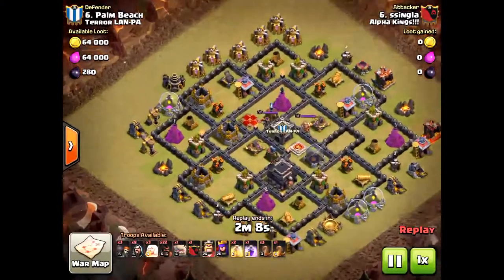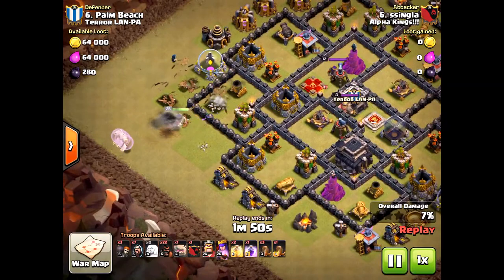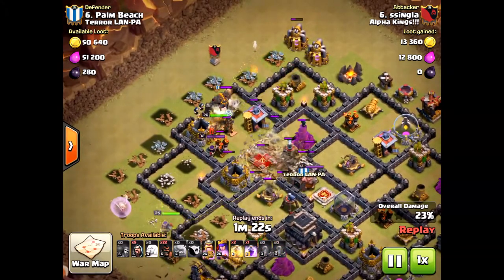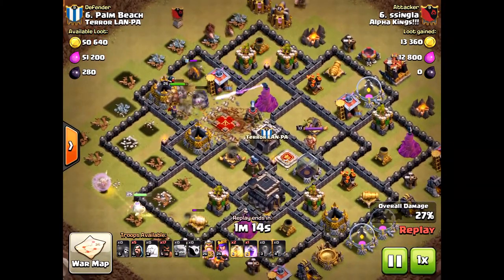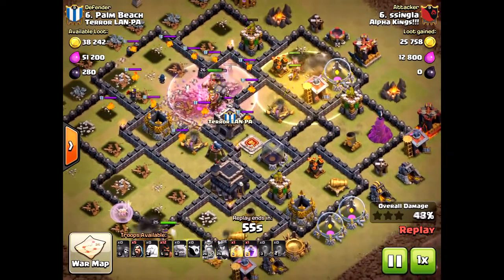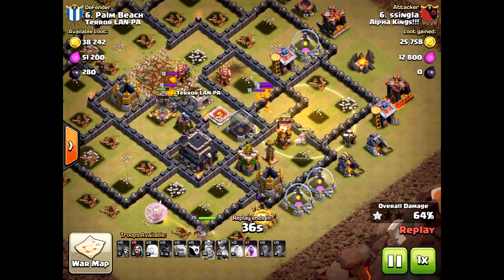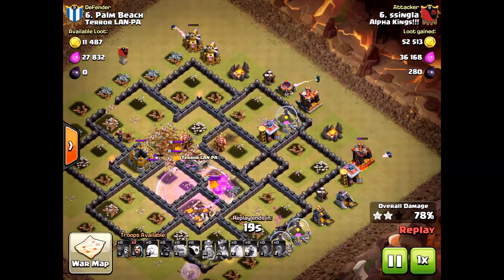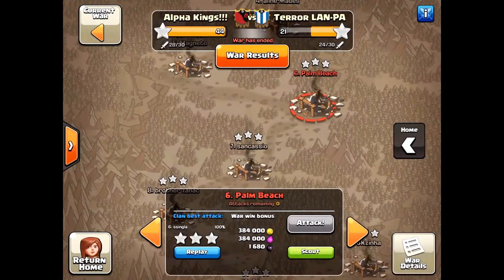GOHOWI 3 STAR USING HEALERS (TH9)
Healers have what it takes to get you those 3 stars! Watch this great video for some awesome healer action!